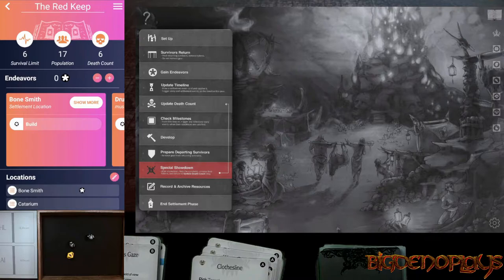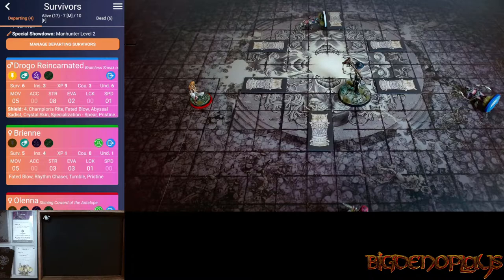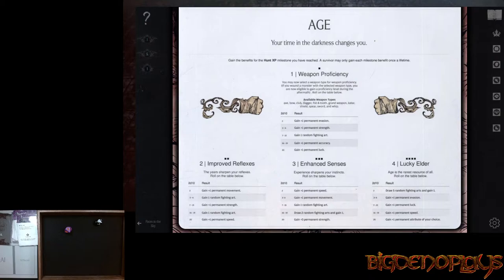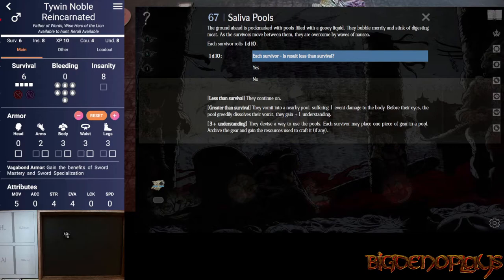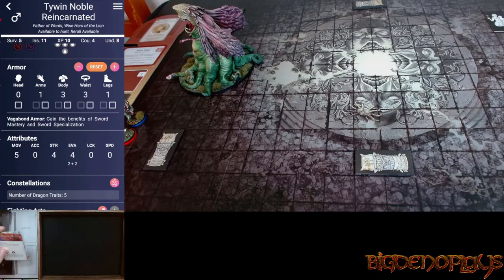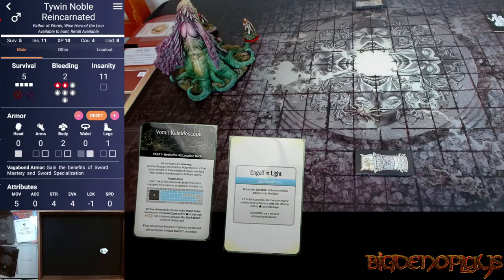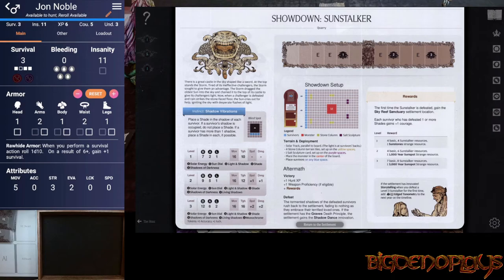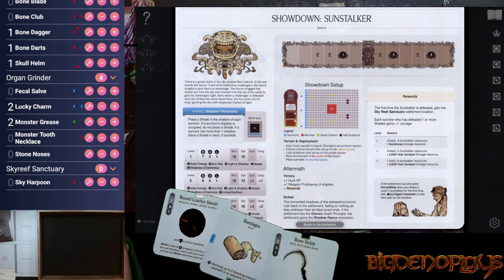BigDenoPlays - KD Season 2 - Lantern Year 10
Hi and welcome to Season 2 of Kingdom Death!  This time I am playing a People of the Stars campaign for the first time, and I am also playing the Sunstalker for the very first time as well.

As I've never played this campaign before, I am certain to make a few mistakes along the way.

All the models were painted by me!